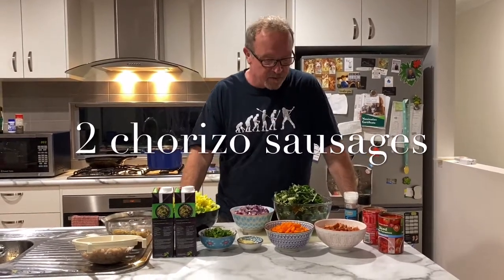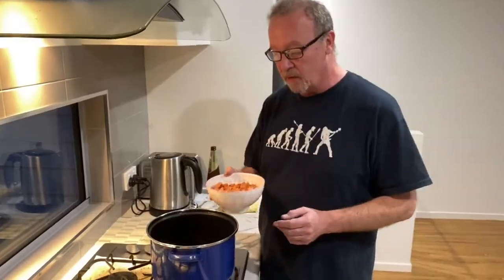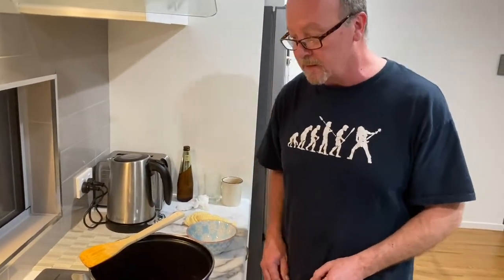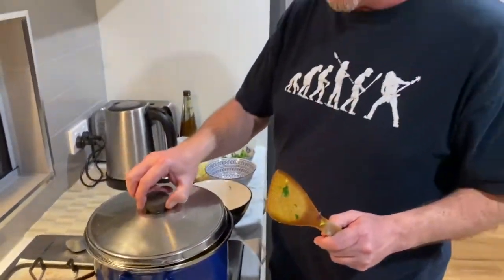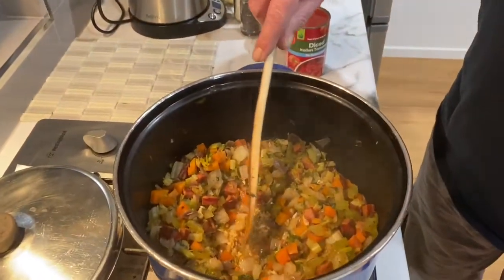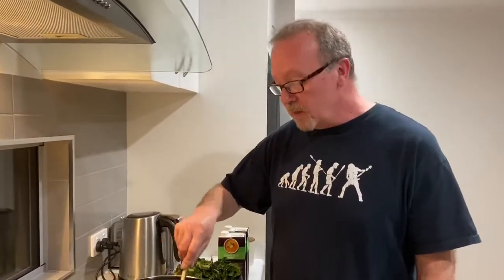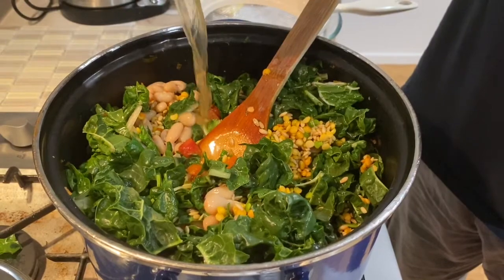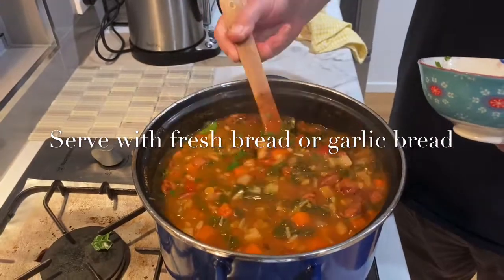Vegetable Soup (with sausage)